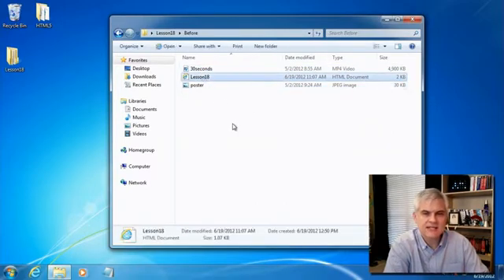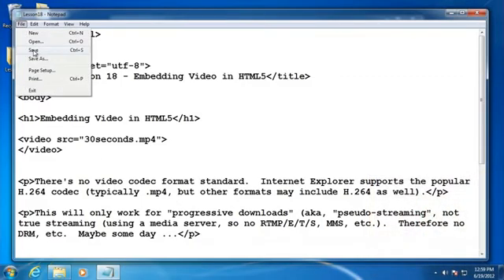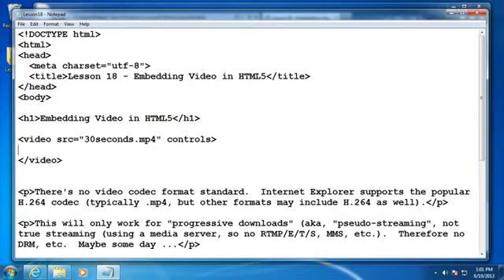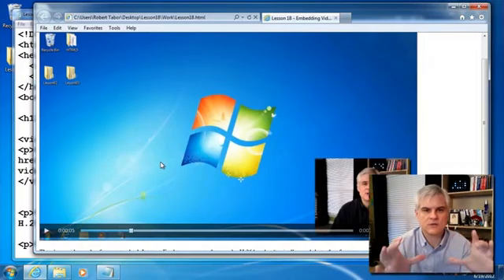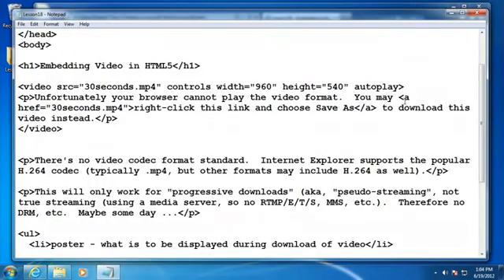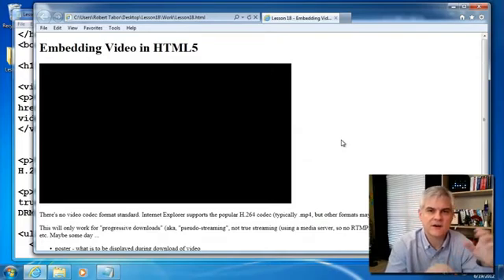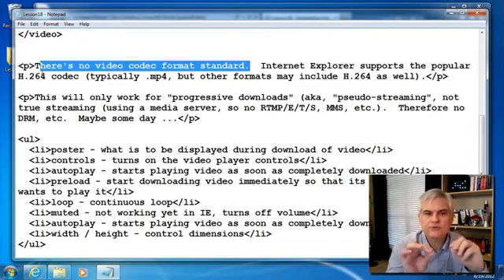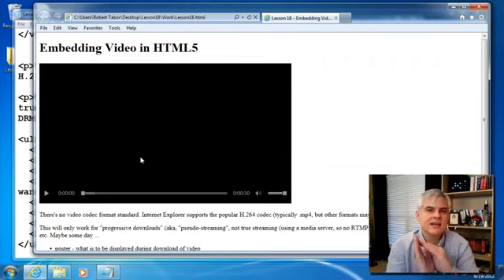Embedding Video in HTML5